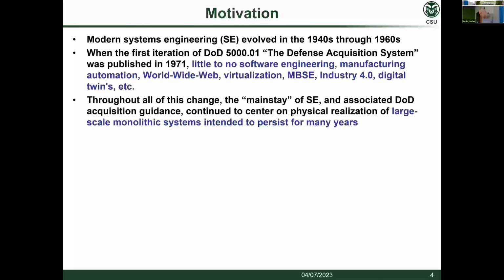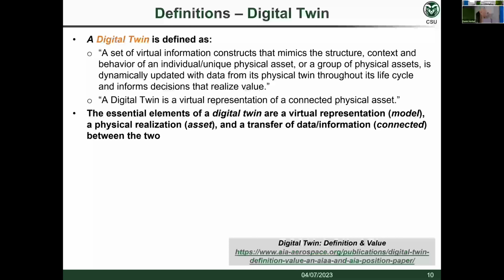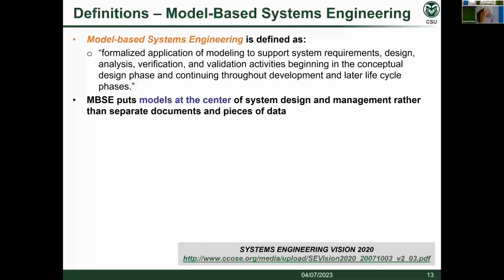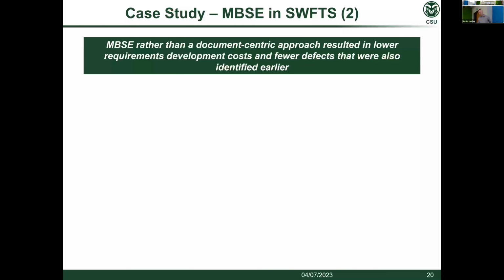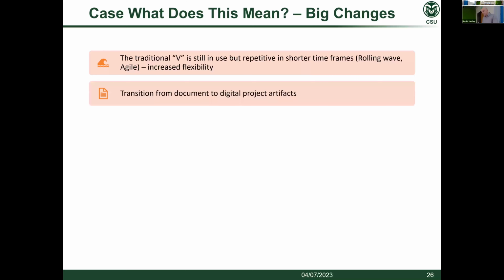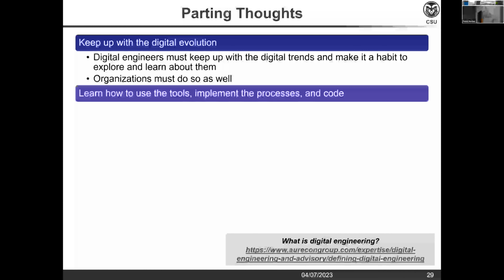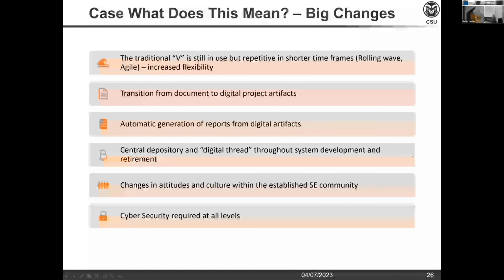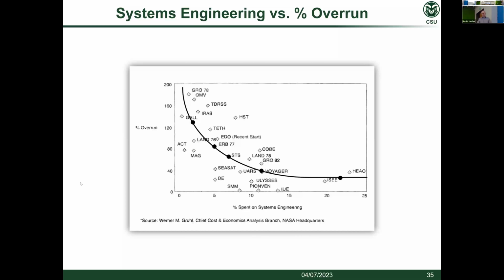Friday Talk: Transition to Digital Engineering:Case Studies and Concepts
We discuss the popular initiative to transition to digital engineering (DE), an integrated digital approach that uses authoritative sources of data and models as a continuum across disciplines to support lifecycle activities from concept through disposal. Motivated by several case studies, we highlight several key concepts to realize this vision, including digital threads, digital twins, and model-based systems engineering. Expected benefits and tips are also discussed.